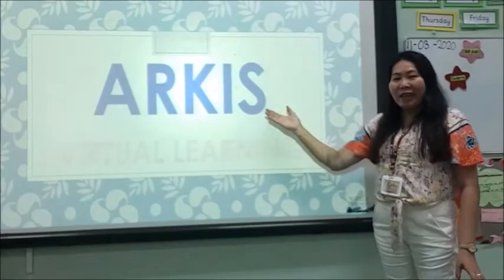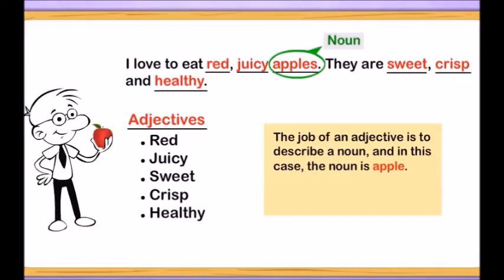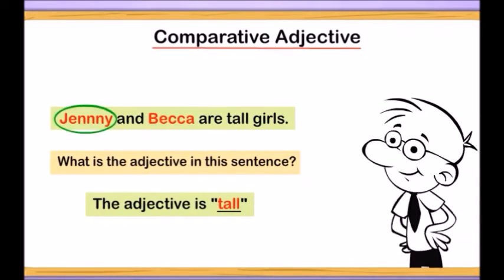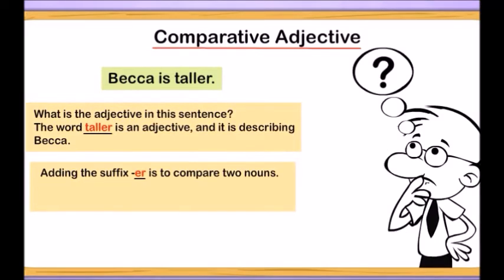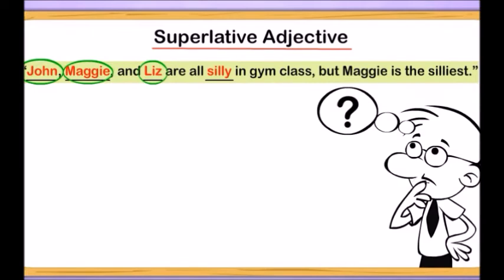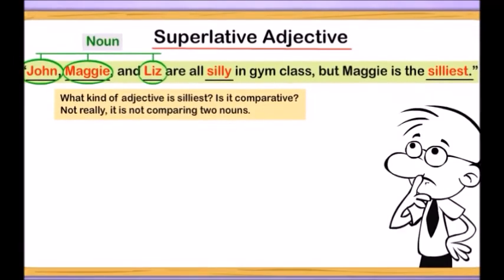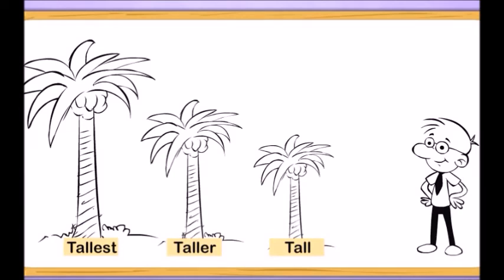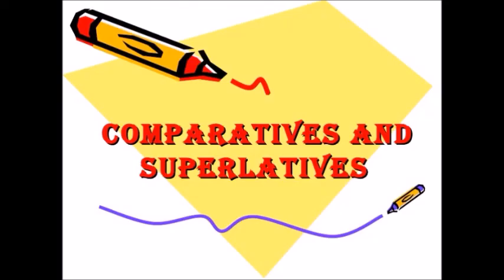ADJECTIVES (Comparatives and Superlatives)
This is intended for my Grade 3 students as part of our Virtual Learning.

Video Credit to Turtle Diary.

-Ms. Lhanz